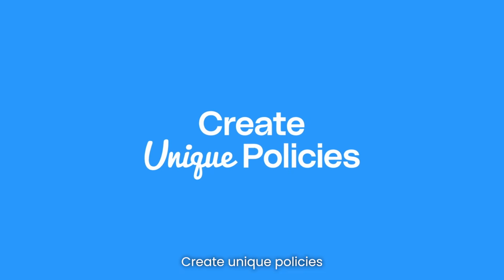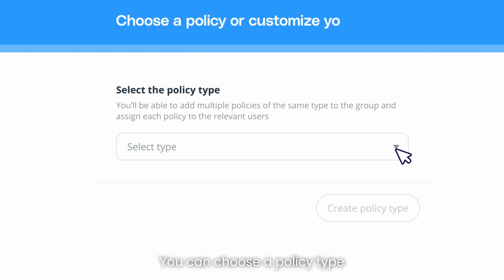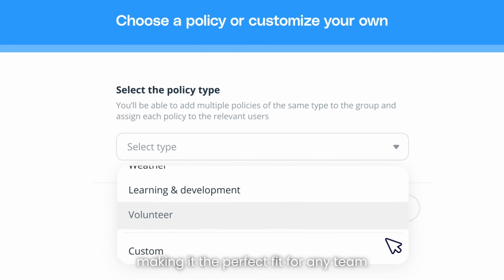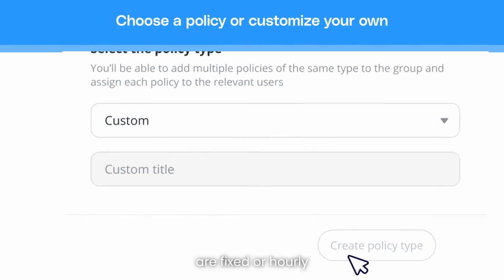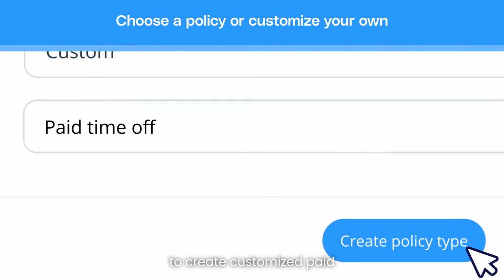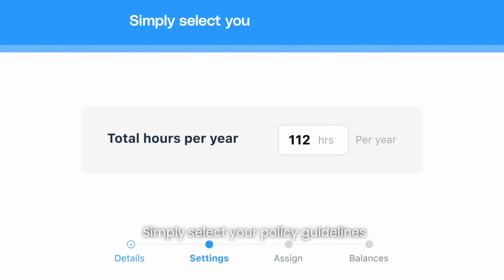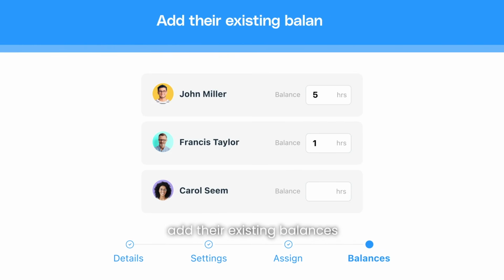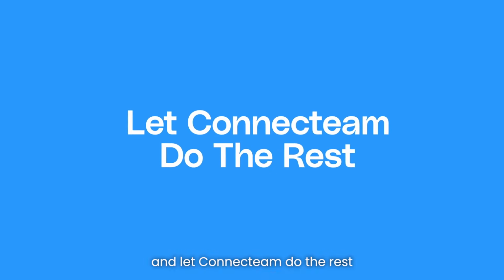How to Use Time Off in Connecteam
See how to track PTO requests, vacation balances, and sick leave in one automated mobile system.

Connecteam Time Off streamlines time-off management. Employees can check paid time off balances and request leave directly from the mobile app, with approvals taking seconds.

Chapters:
00:00 Overview of Connecteam Time Off
00:30 Submitting PTO requests via the mobile app
01:05 Manager approval workflows and schedule sync
01:40 Tracking vacation balances and time-off policies